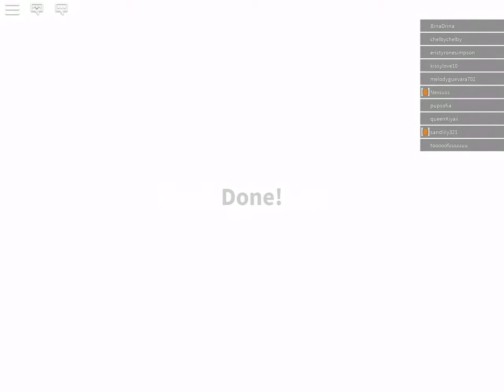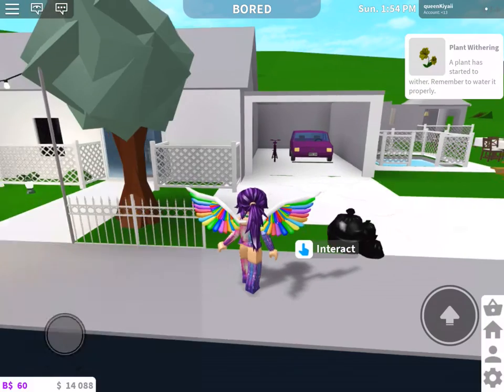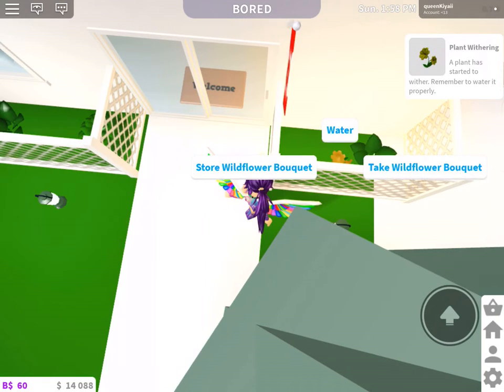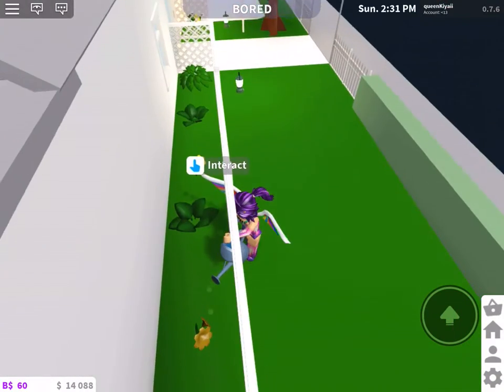I’m A Gardener!